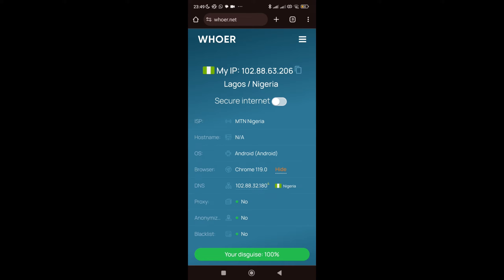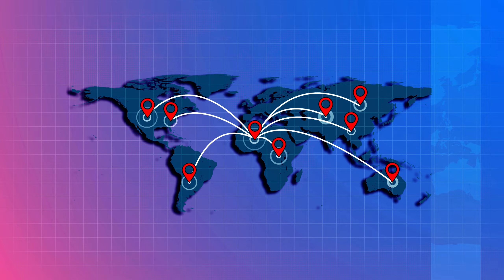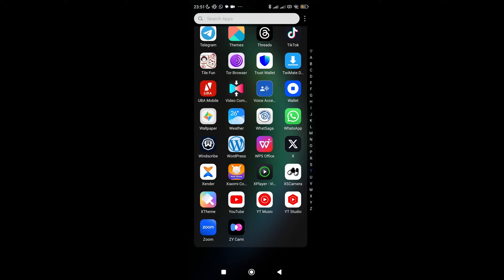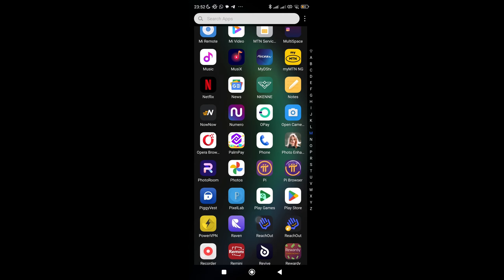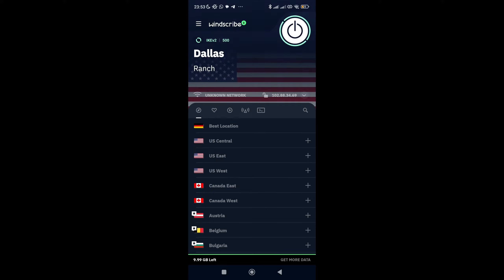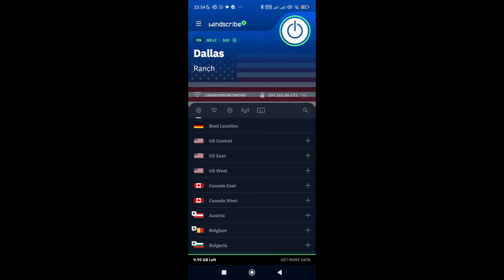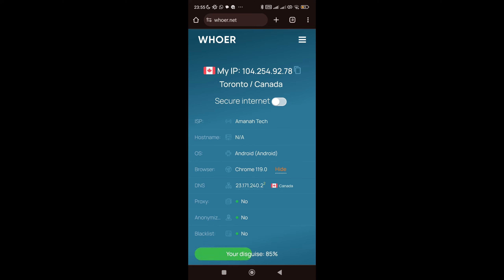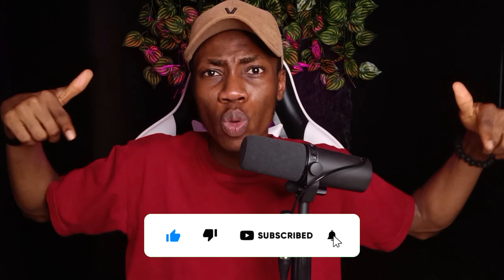Change your IP address on ANY device to ANY location ONE CLICK (Android, iPhone, Windows, Mac)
Try Tenorshare iAnyGo to Change your IP address on Any device with just 1 Click (no jailbreak/root)

Title: How To Change your IP address on ANY device to ANY location ONE CLICK (Android, iPhone, Windows, Mac) - FREE

Learn the ultimate guide to changing your IP address instantly on any device - Android, iPhone, Windows, and Mac - all in one click and absolutely free!

In this tutorial, discover step-by-step instructions to modify your IP address effortlessly to any location, ensuring privacy, security, and access to region-restricted content with a single click. Our comprehensive guide covers techniques for various devices, empowering you to control your online presence and browsing experience.

Key Highlights:

One-click solutions for changing your IP address on Android, iPhone, Windows, and Mac devices.
Unlock access to region-specific content and enhance online security effortlessly.
Gain insights into the benefits of altering your IP address and its impact on your online experience.

Don't miss out on this opportunity to gain control over your online presence - watch now and master the art of changing your IP address on any device!

Join the community and start exploring the possibilities of online freedom today!

It's important to note that attempting to change your IP address may have legal implications based on your location and the intended use. Always ensure compliance with local laws and regulations before employing any method discussed in this tutorial.

The information shared in this video is not intended for illegal or unauthorized activities. Any actions taken based on the content of this video are solely the responsibility of the viewer.

We encourage responsible and ethical use of technology. It's recommended to seek advice or consult with a professional if you have any concerns regarding the use of the methods explained in this tutorial.

how to change my ip address in android phone,
what is ip,
how can change ip address easily,
how to change ip address on iphone,
how to change ip,
change ip on iphone,
change iphone ip address,
iphone ip address,

These are the frequently asked questions:

can i change my ip address,
can i change my ip address on my computer,
vpn ip address change,vpn ip change,vpn to change ip address,vpns,why change ip address